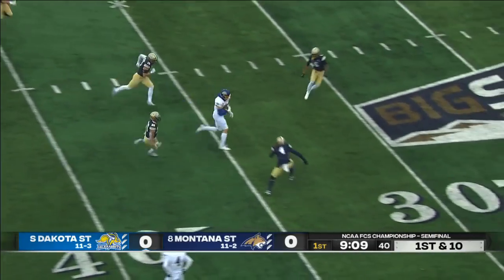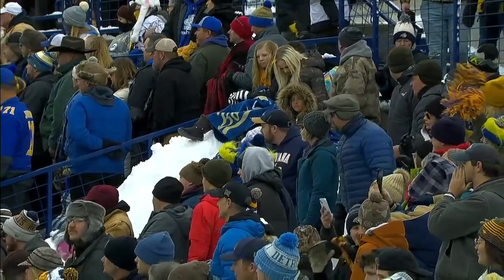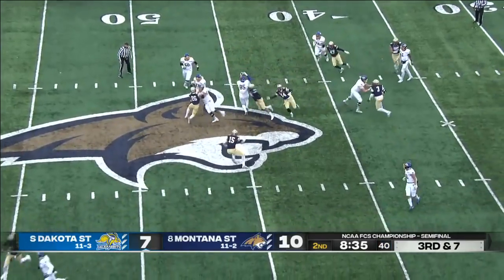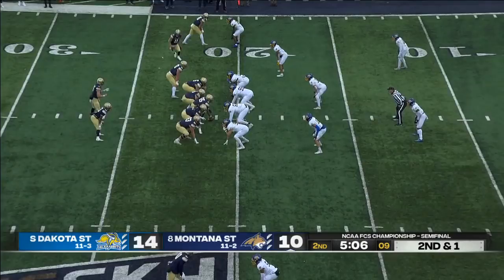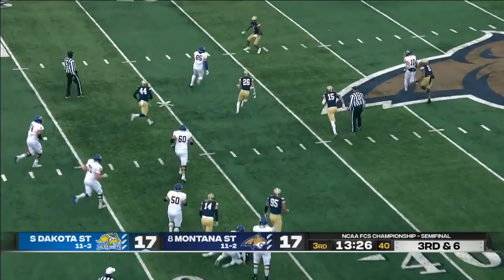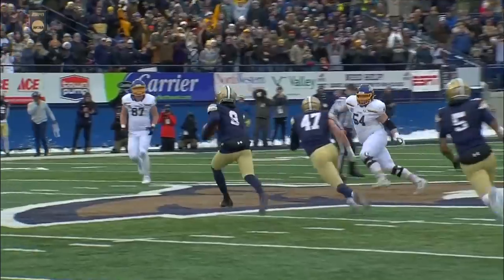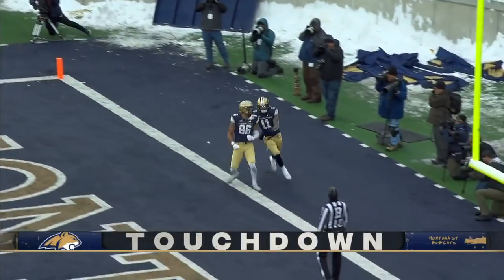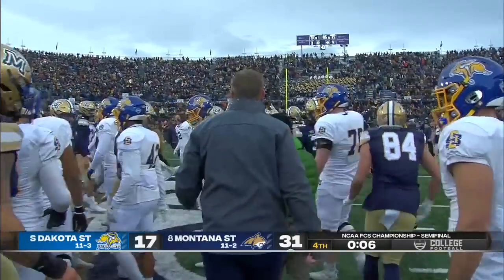South Dakota State Jackrabbits vs. Montana State Bobcats | Full Game Highlights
Watch the highlights as the Montana State Bobcats defeat the 31-17 South Dakota State Jackrabbits in the FCS semifinals.